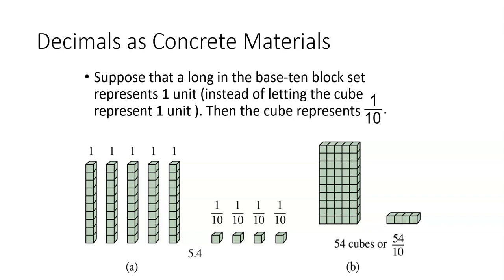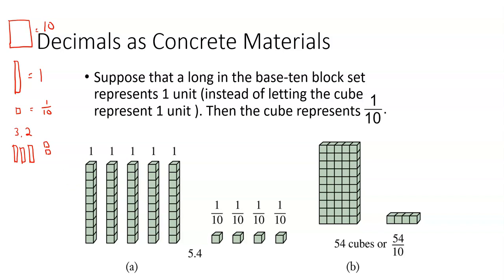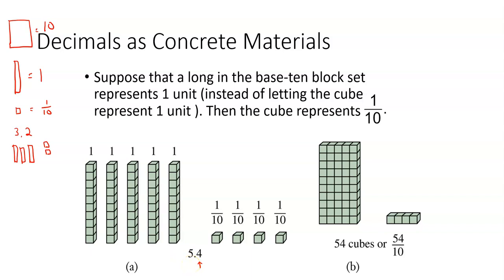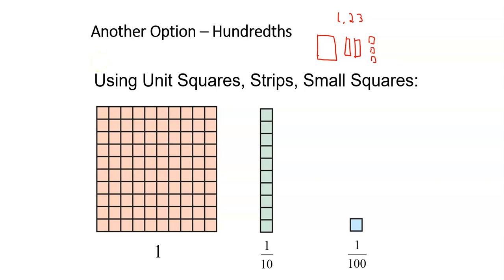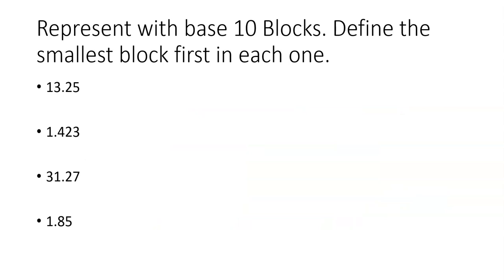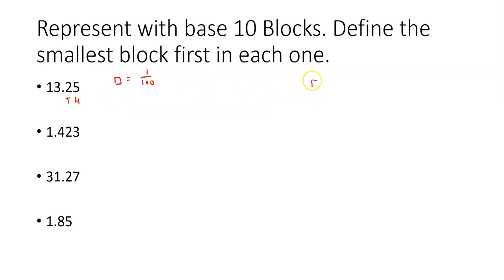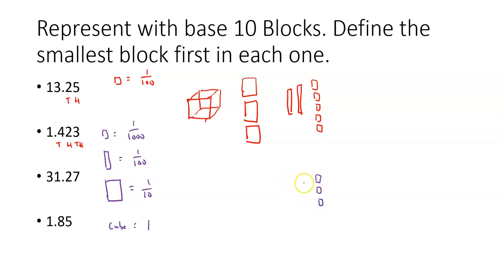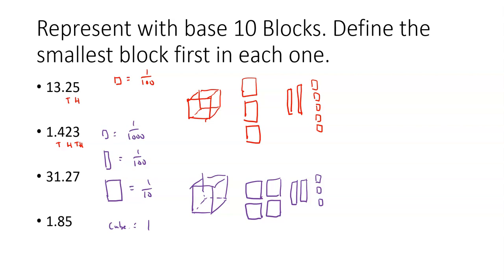Decimal Video 2 MTHM 201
Using manipulatives to represent decimals. Second video for week 5 of MTHM 201 at MSU.